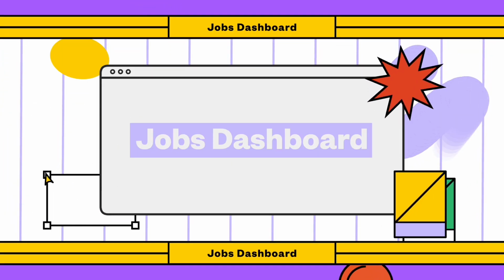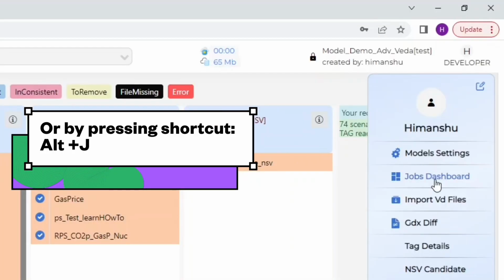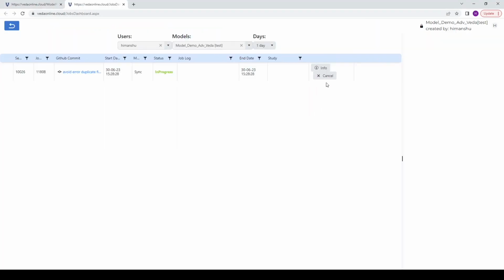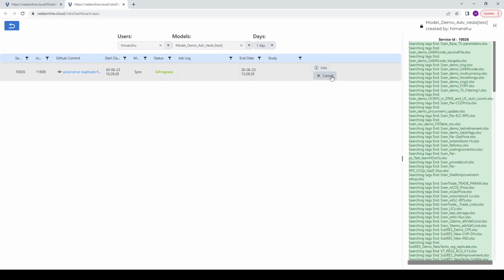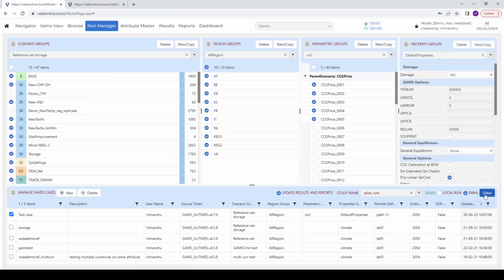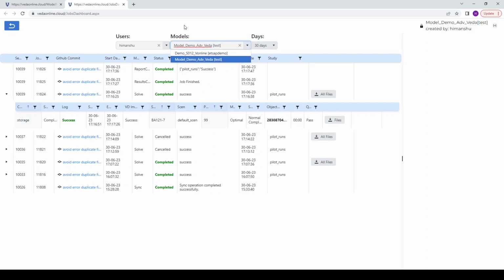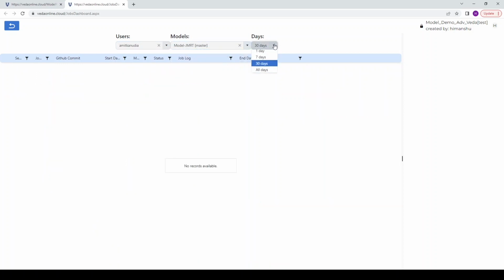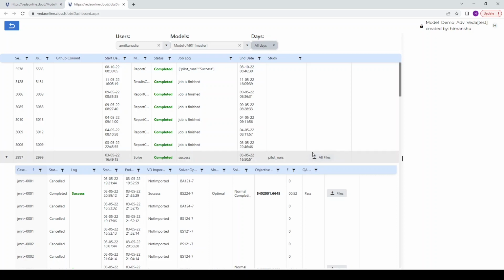Jobs Dashboard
In this video, we introduce the Jobs Dashboard, a key utility on VedaOnline that helps you monitor the status and progress of all jobs submitted. The dashboard updates in real time, and you can access it from the user dropdown menu on the model page.

Features demonstrated:

Track synchronization jobs and access detailed logs.
Cancel jobs while they're in progress.
Download solve files once a job is completed.
Navigate between different models’ dashboards where you have permission.

A key point to remember: Running a new solve will overwrite any existing files, so only the latest files will be available for download.